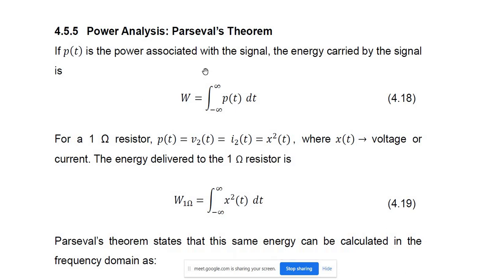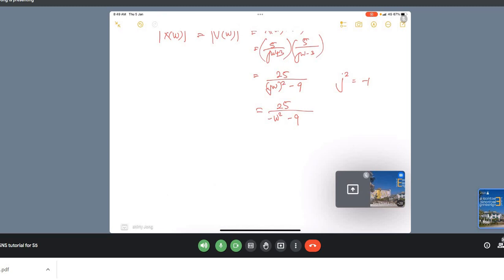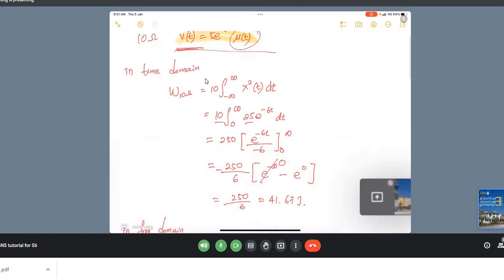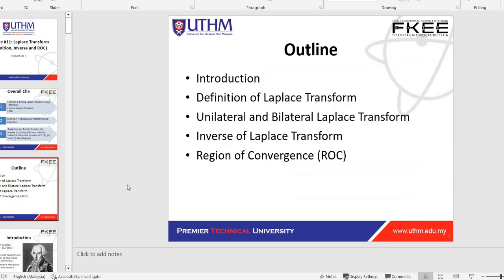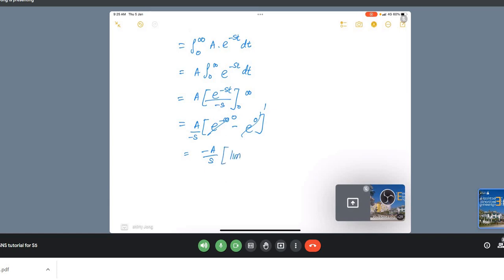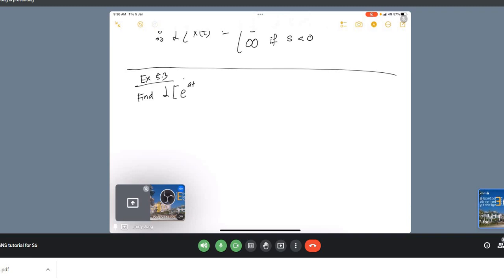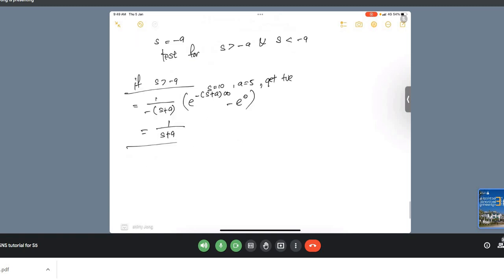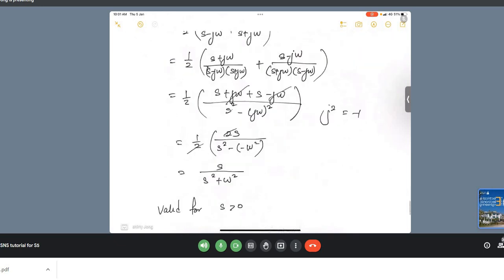tutorial sns on 2023_1_5